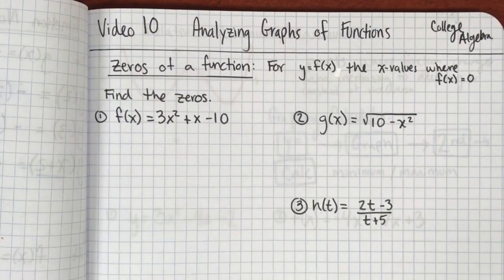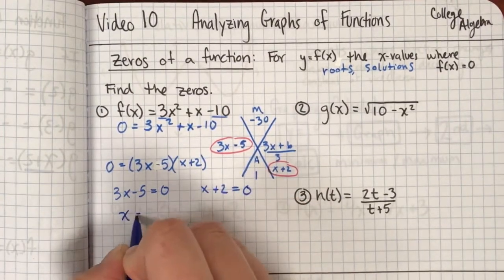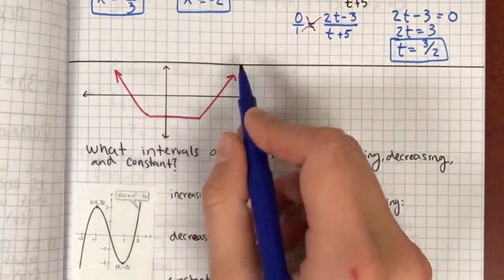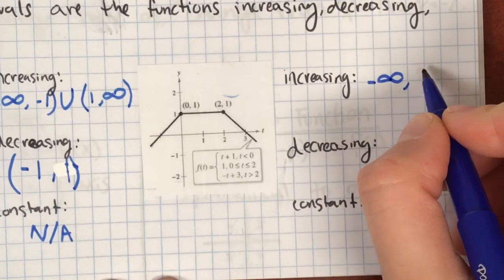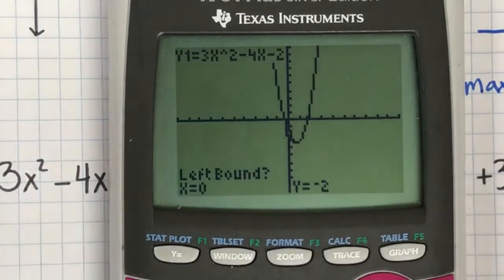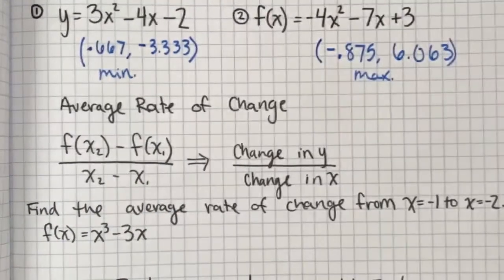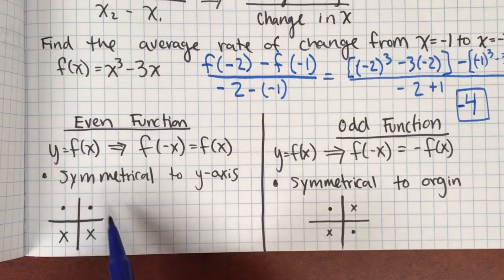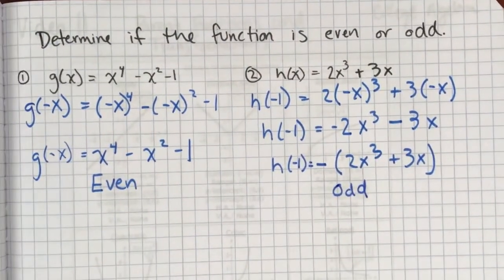Video 10 Analyzing Graphs of Functions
This instructional math video is to help guide College Algebra students through what a typical class would look like. This video goes over zeros of a function, average rate of change, relative minimum and maximum and even and odd functions.